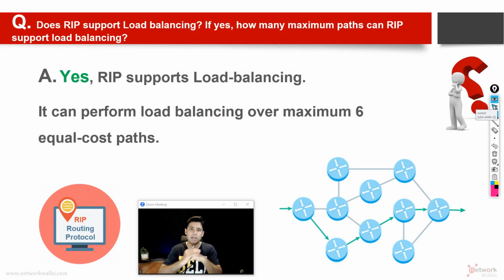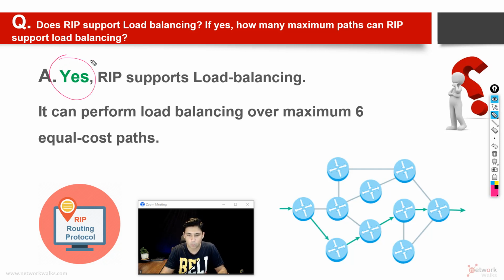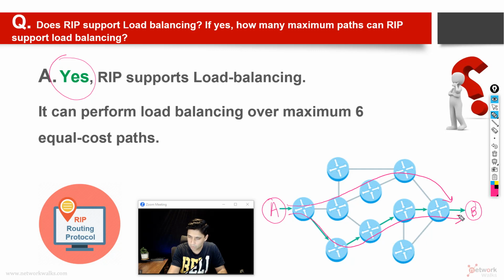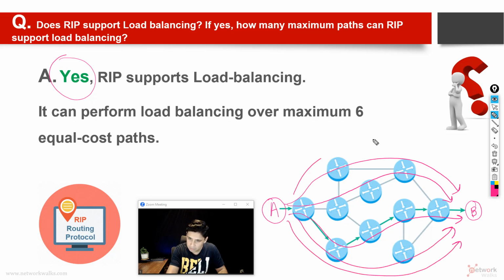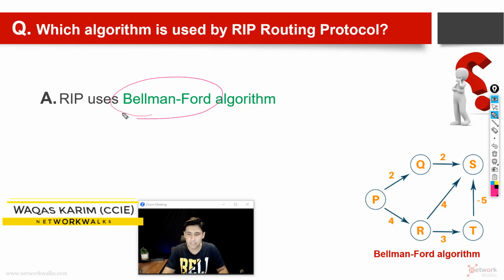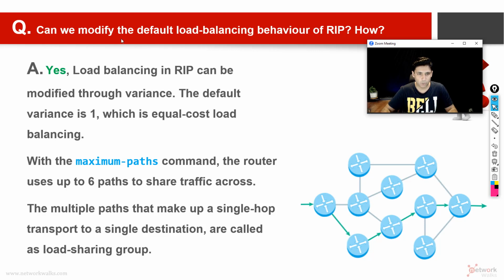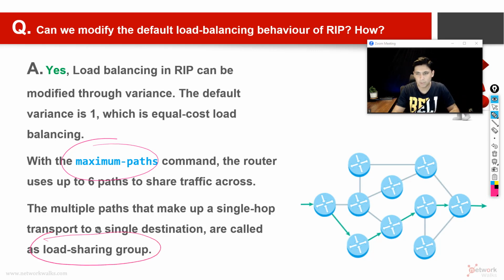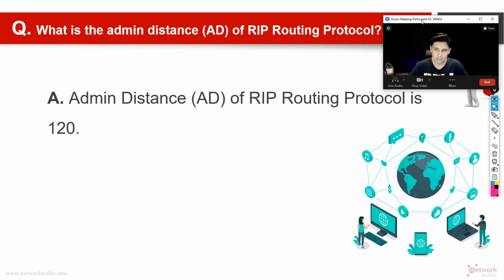8. RIP Interview Questions_4